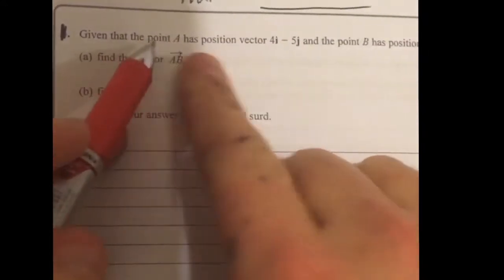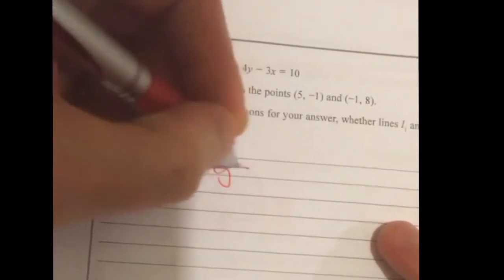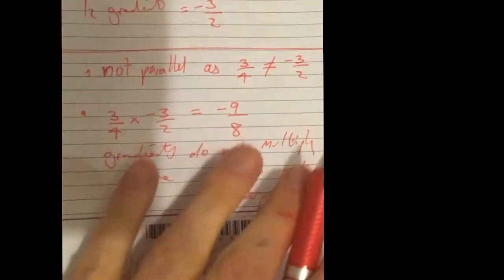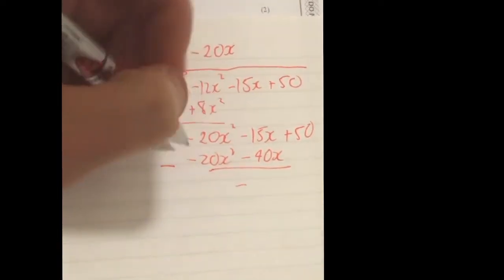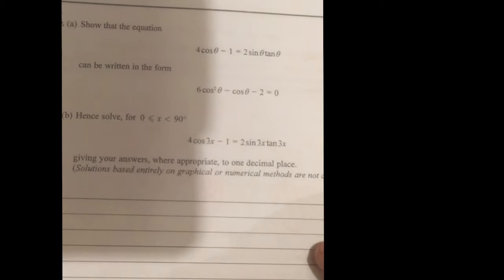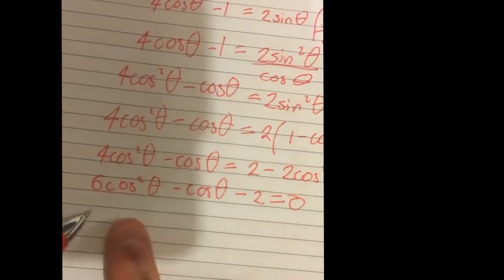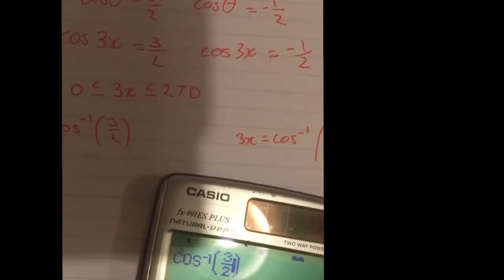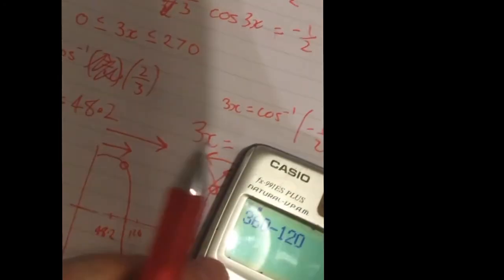Paper 2 AS Maths Mock